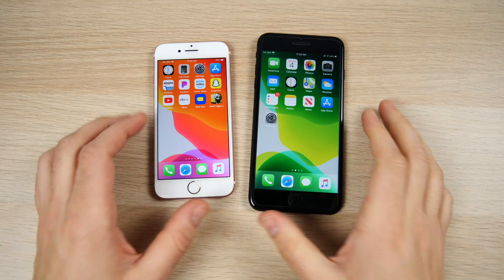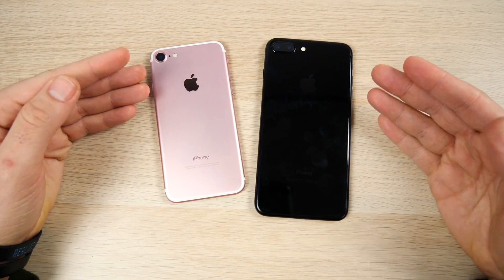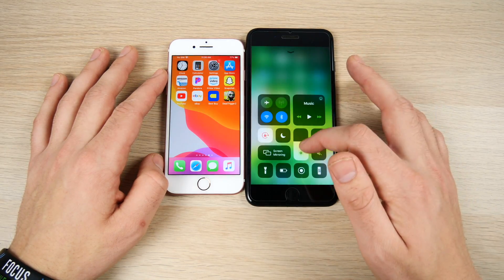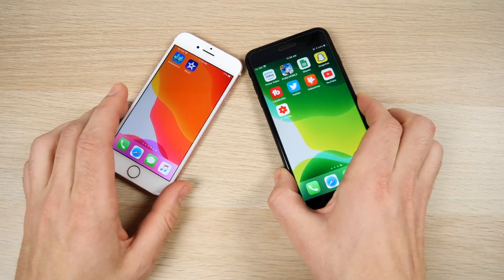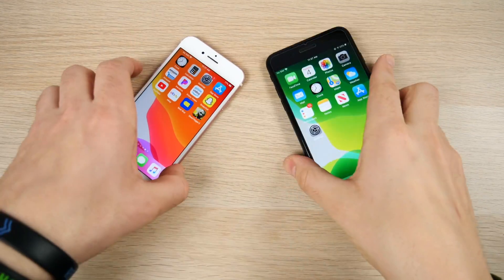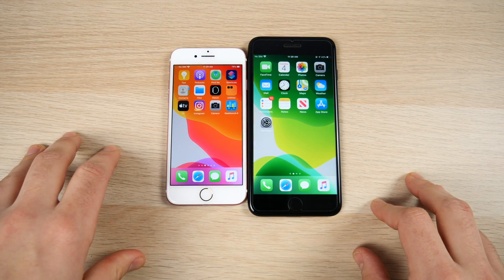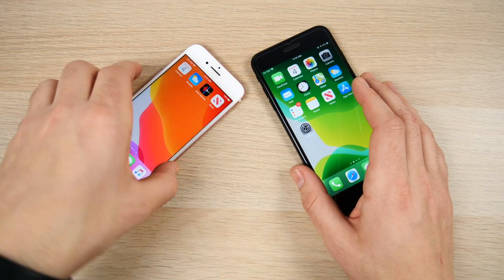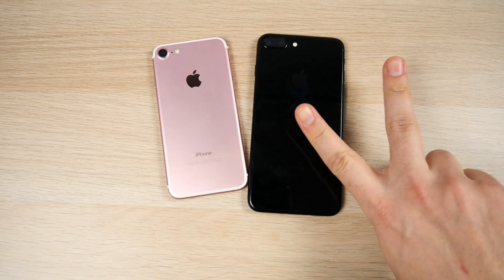iPhone 7 and 7 Plus - Average Now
iPhone 7 and 7 Plus - Average Now. Hello all and welcome to this February 2020 update video on the Apple iPhone 7 and 7 Plus and these phones are just average now and in this video I explain to you why this is the case. Apple iPhone 7 and iPhone 7 Plus launched back in 2016 and are headed on 4 years old. Are you upgrading your iPhone 7 or 7 Plus this year?

If you have any questions, comments, concerns, please be sure to go ahead and leave them down below in the comment section of this video.

Content on this channel is safe for work.